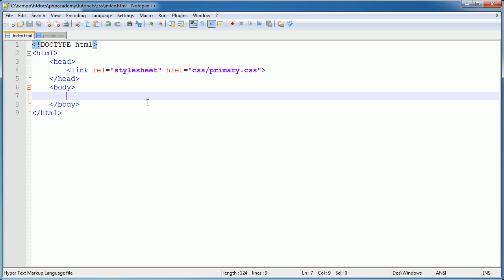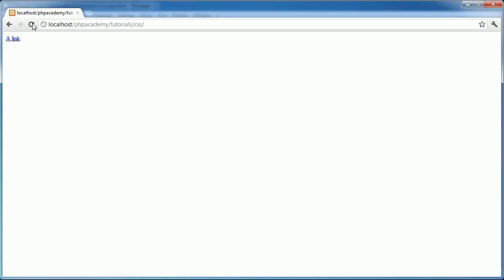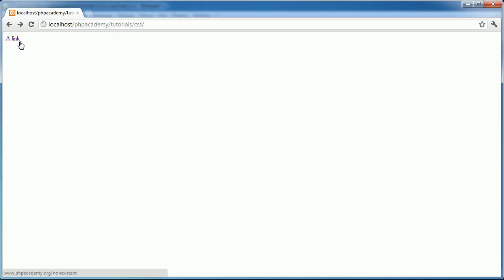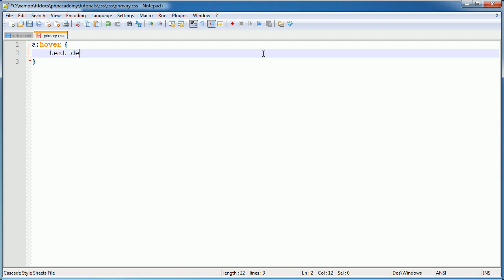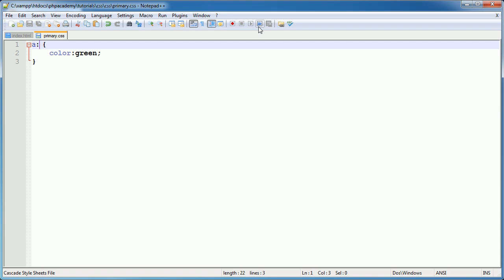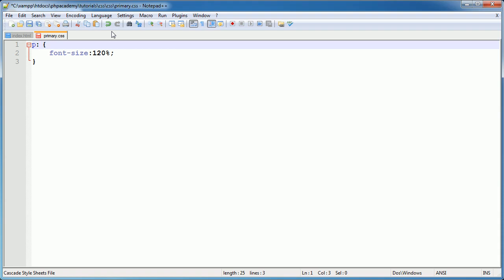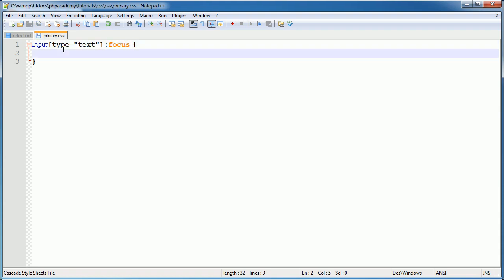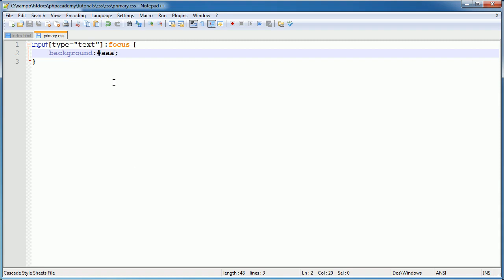Selectors Part 4